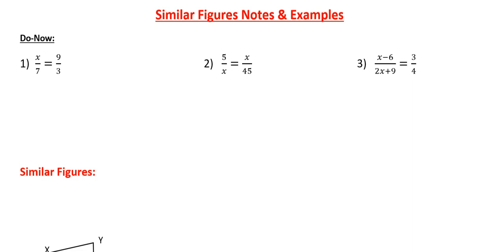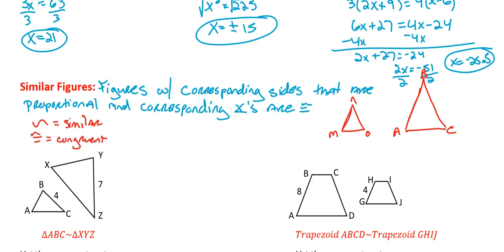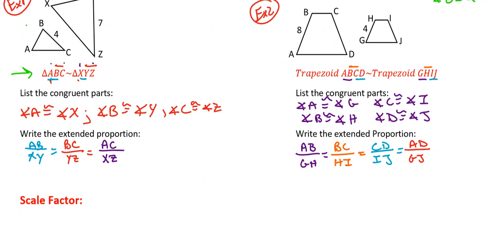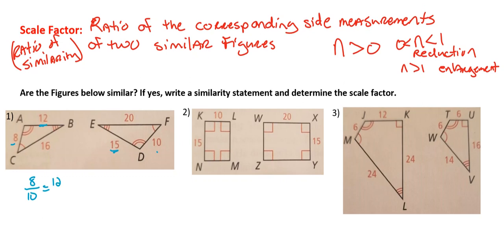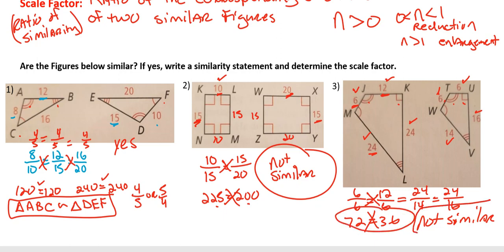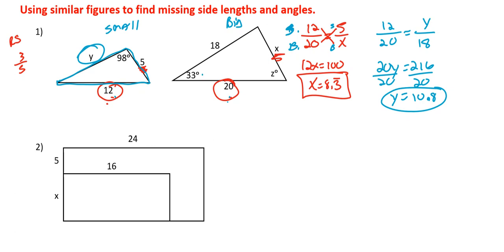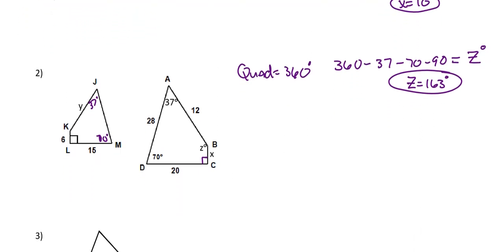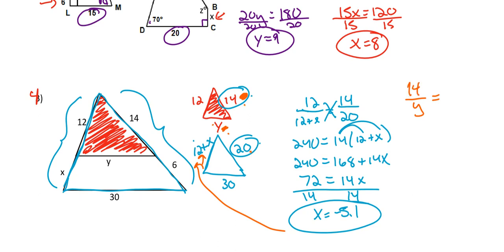Similar Figures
Similar Figures; Scale Factors; Are figures similar? Finding missing parts of similar figures